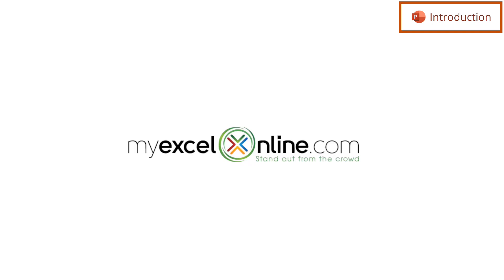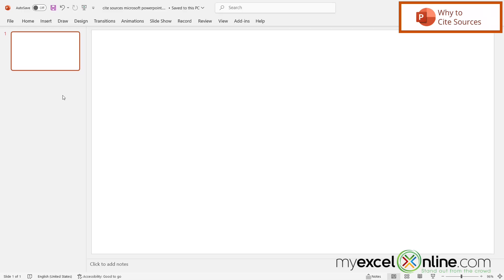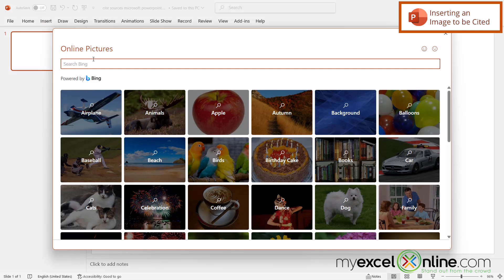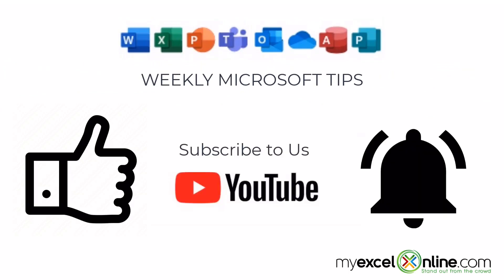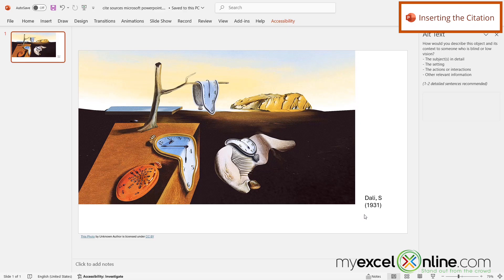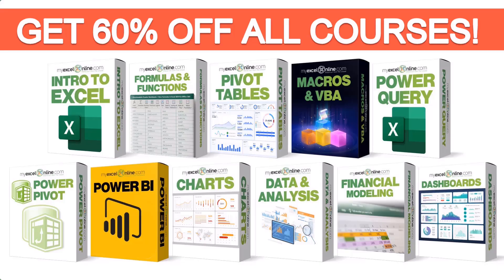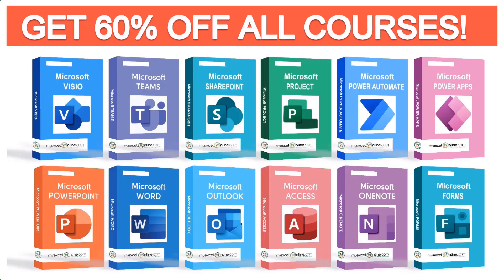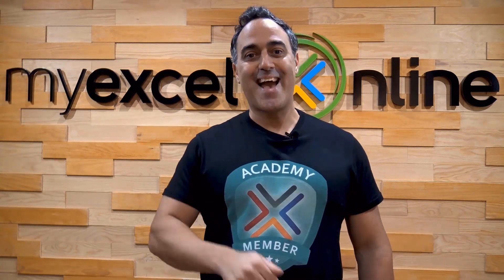Best Guide: Cite Sources in Microsoft PowerPoint Like a Pro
In this tutorial, we will show you how to cite sources in Microsoft PowerPoint. First, we will go over why sources should be cited and then we will show how to cite a source directly on a PowerPoint slide. We will also go over other scenarios for citing sources in Microsoft PowerPoint.

Check out our Blog entry for Best Guide: Cite Sources in Microsoft PowerPoint Like a Pro here:

Best Guide: Cite Sources in Microsoft PowerPoint Like a Pro Time Stamps⌚

00:00 - Introduction to Best Guide: Cite Sources in Microsoft PowerPoint Like a Pro
00:24 - Why to Cite Sources in Microsoft PowerPoint
00:47 - Inserting an Image to be Cited in PowerPoint
01:25 - How to Cite the Sources in PowerPoint
01:50 - Other Citation Options to Cite Sources in PowerPoint
02:14 - Conclusion for Best Guide: Cite Sources in Microsoft PowerPoint Like a Pro

Cheers,

JOHN MICHALOUDIS
Chief Inspirational Officer & Microsoft MVP